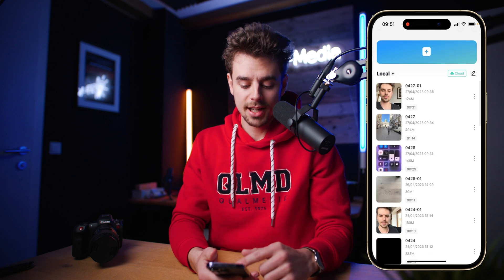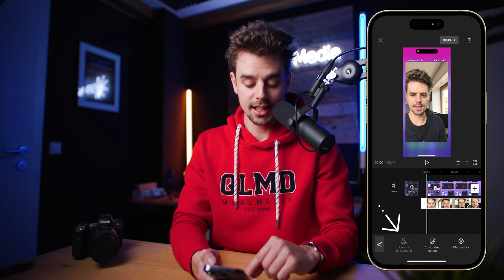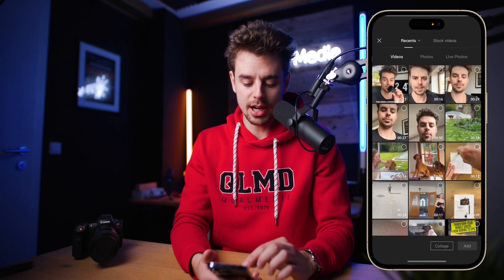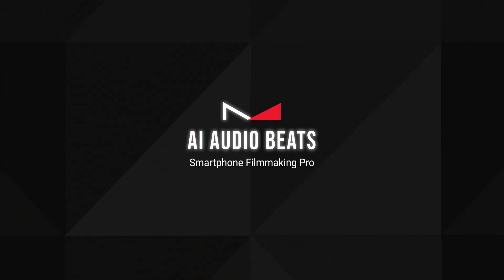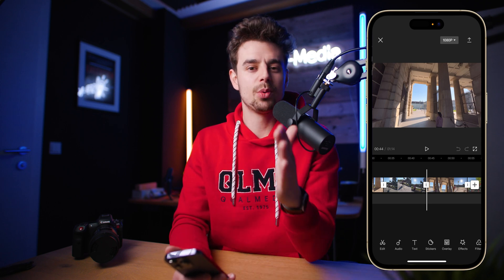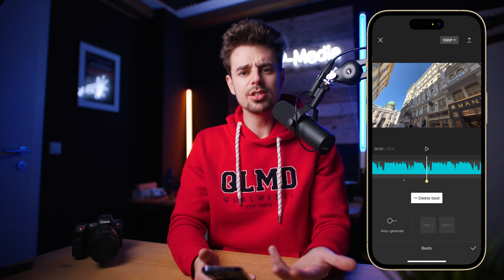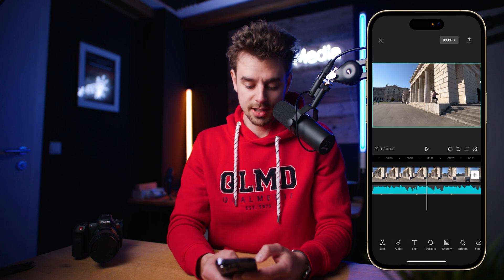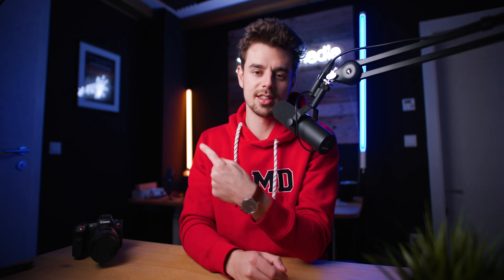Top 3 FREE Video Editor Features in CapCut (NEW 2023)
Gear used in this video:
►Samsung Galaxy S23 Ultra
►Canon R5c
► Music and SFX - get 2 extra free months of Artlist

In this video I show you my top 3 video editing features of capcut in 2023. Many of these features that CapCut provides are already very popular on social media platforms such as Tiktok or Instagram. Features covered in this video: AI Auto cutout which keys out your background without the need of a greenscreen. Audio Noise Reduction, this magically improves the audio quality of your clips. It deletes all background noises and gives you a much cleaner listening experience.

00:00 Intro - What you'll see in this video
1:07 AI Auto Cutout (Keying without a Greenscreen)
3:23 Audio Noise Reduction
5:17 AI Audio Beats (Sync your cuts to the music in seconds)
8:58 Conclusion - Best free video editor?!